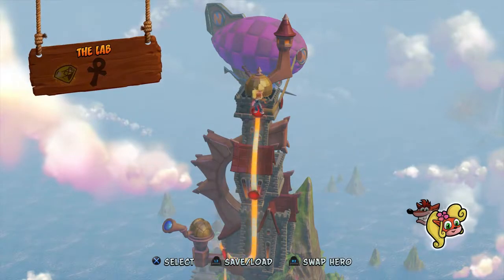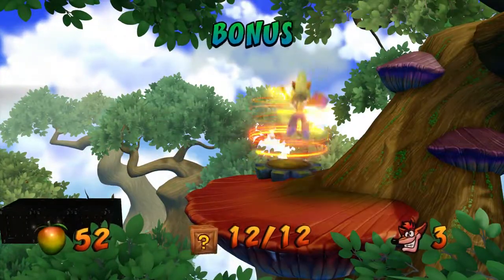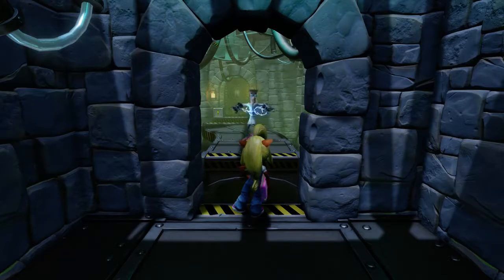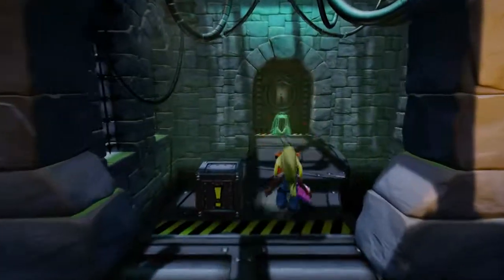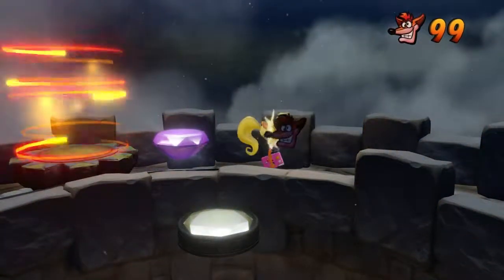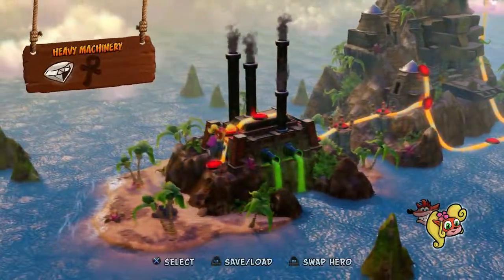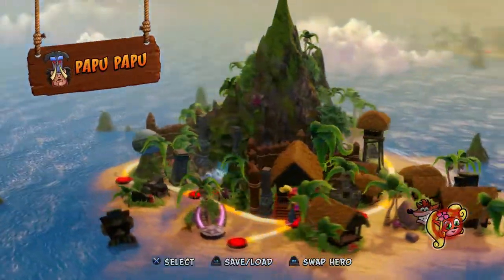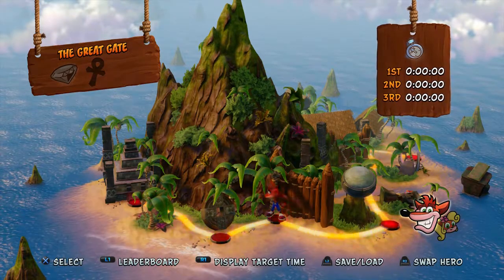Lets Play Crash Bandicoot Ep 13: Performance Issues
Crash Bandicoot N-Sane Trilogy is published by Activision and developed by Vicarious Visions.